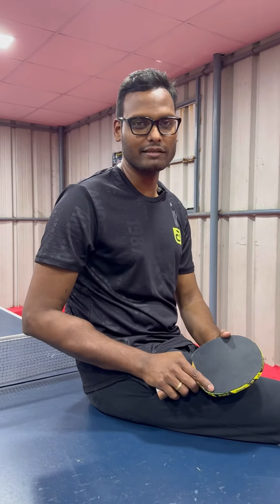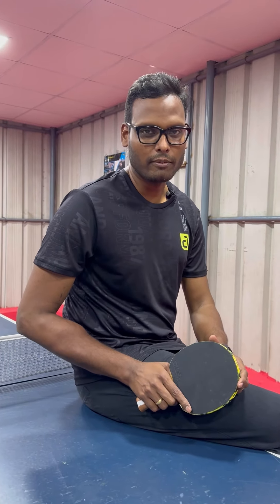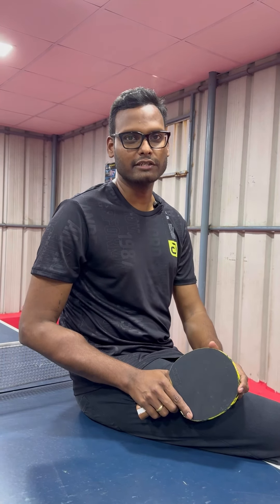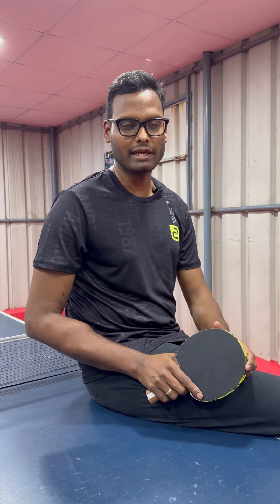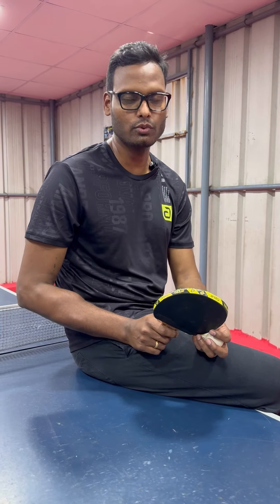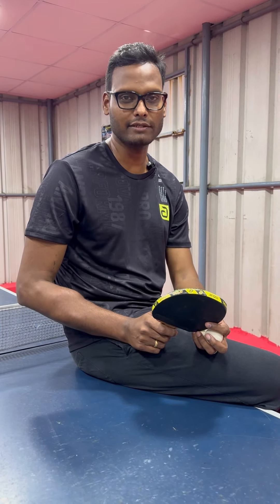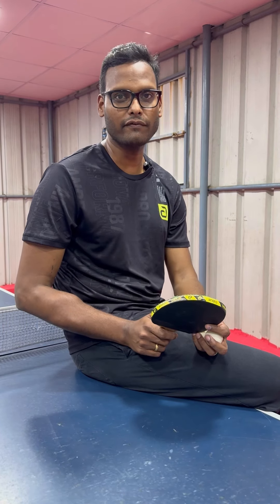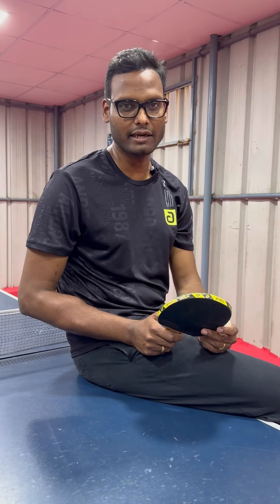Reviewing Professional Beginner to Intermediate Table Tennis Customised Bat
Reviewing Butterfly Jonyer H II Table Tennis Blade with Donic Coppa JO Gold and Sonex JP Gold Table Tennis Rubber as a combo making a Professional beginner to intermediate level table tennis customised bat